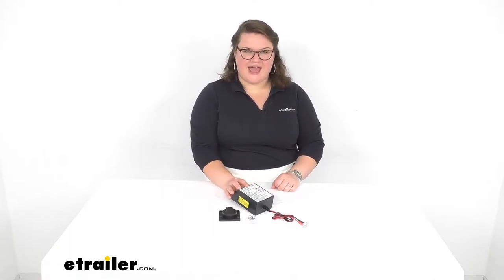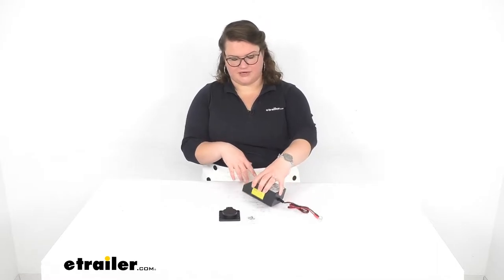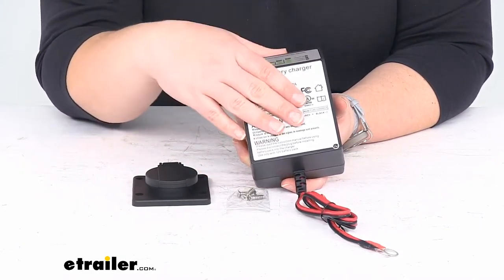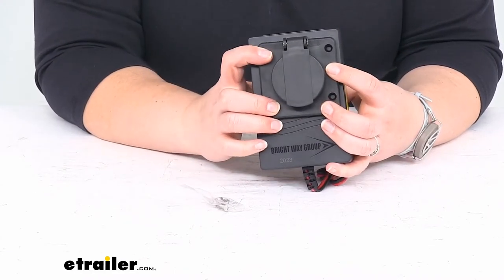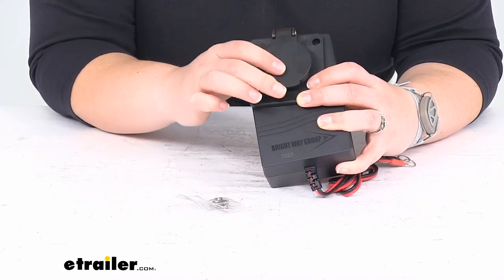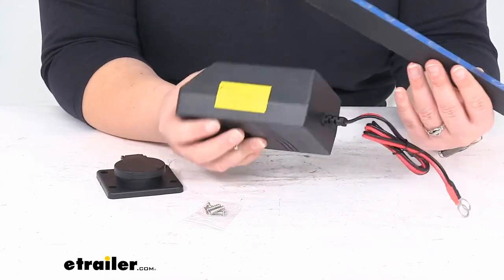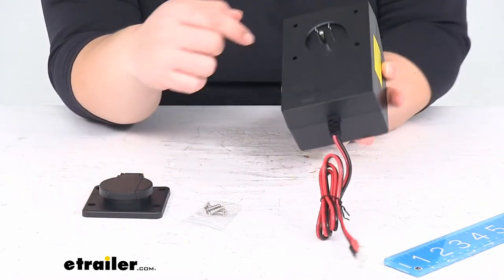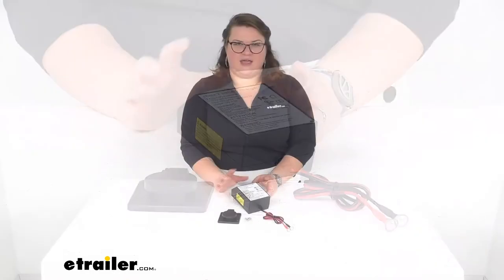etrailer | Review of Bright Way Battery Charger - Battery Charger with Access Door - BRW77FR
Ellen:                                                 Hey everybody. I'm Ellen here @etrailer.com. And we're going to take a quick look at the Bright Way switch mode battery charger. This gives you a really convenient way to charge the battery in your trailer without having to get access into the actual battery itself every time, maybe you've got your battery and a battery box and it's kind of hard to get into the lid, deal with all the wires and all that kind of junk. So this gives you a way to get that. By just mounting a plug or these prongs on the outside of your trailer or the outside of your box.

So you can just plug right in without having to mess with all that stuff, you don't have to mess with clamps. Just makes it really simple and easy and a really clean way to do that as well. So let's take a closer look and talk about some of the features here.This is going to be the main unit. So this is going to be our actual charger. And it also has an alternator and battery tester up here at the top.

So you can press that button and see what's going on with all your stuff. It comes with instructions on how to fully utilize that with all the indicators and what they mean, but that'll help to make sure that your battery is functioning properly. The nice thing about this charger as well is that it's not going to heat up, so it's not going to cause any damage to any of the components around it since it's not transformer based. So it won't get hot and it won't supply any amp power when the battery is fully charged. So you don't have to worry about it overcharging your battery and causing any damage there.

It's just going to make sure that you have that easy way to get in, access to it and charge everything up.So basically we just Mount this guy inside your battery box or inside your enclosed trailer, if that's what you're using this with. And then Mount this little switch door over the top and use the included screws to fasten those together. So you will need to drill out a hole and also four more holes to allow for those things to go together and then open the little door and you have access to your plug there.So pretty simple, pretty nice, really can be used just about anywhere that you'd want. I'll give you some measurements in a minute to make sure that this is going to be the right fit for you. The door is not really waterproof, but it should be weather resistant.

It just goes all the way around. It is pretty well covered. There's just no grommet or gasket or anything. So that's just one thing that I noticed, but it should do a pretty good job of keeping out most of the weather, unless you're really dealing with a hurricane or something. So measurements for the box itself might have a little bit of limited space, but this is about three and three eights inches wide. And from top to this plug or where the wiring comes out, you probably want to give yourself about six inches just so that this doesn't get crushed or bent. And then the depth is about two and a quarter inch.The opening on that little door, it's about an inch and a half in diameter. So you'll want to make an inch and a half diameter hole. And then the holes for the hardware to go through. They are about an eighth of an inch. So you'll probably want to drill some pilot holes for those. And they do just kind of thread into the plastic here. So they're going to create their own threads inside that housing, the wiring that comes off of the end here, our leads are about two feet long or 24 inches long. So that's how much range you have between this and your battery. Red is for positive black for negative ring terminals already installed. So you don't have to worry about that. So it should be pretty easy as far as getting this in place and a really nice way to make sure that your battery is always charged when you need it.That's about all there is to it for our look at the Bright Way, switch mode charger. I hope this has been helpful in deciding if this is the right piece for you. We do have a lot of other accessories and parts here @etrailer.com for any kind of trailer or towing needs. So check them out.